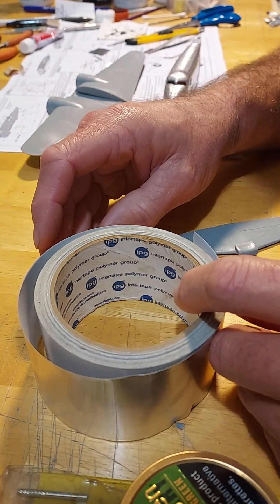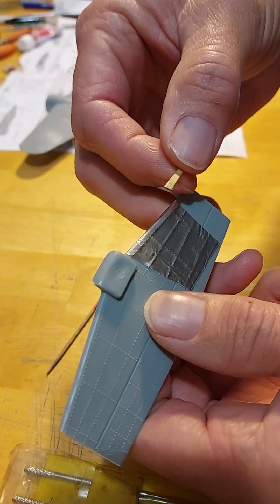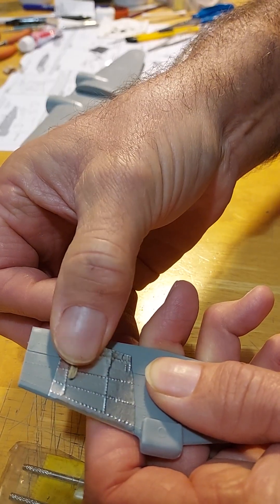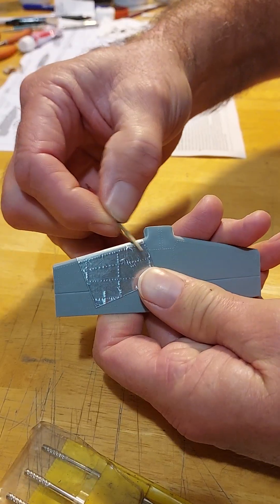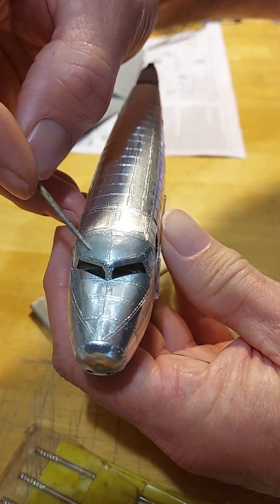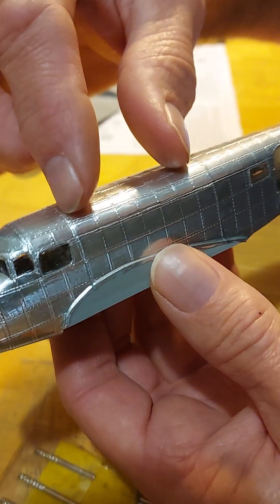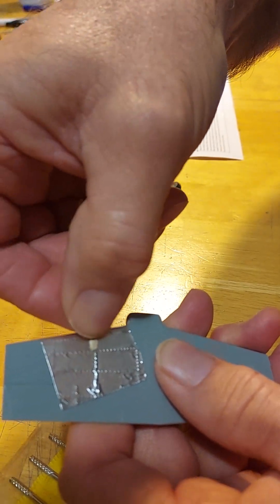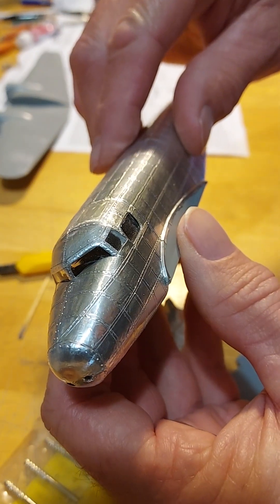How to use aluminum tape to skin aircraft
Aimed at beginners and intermediates